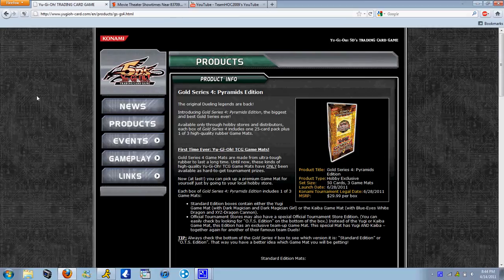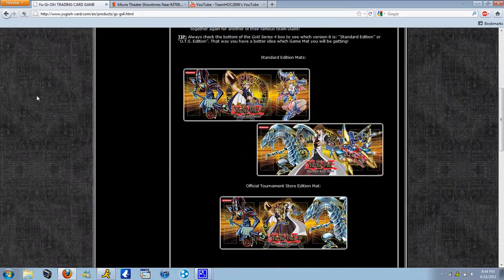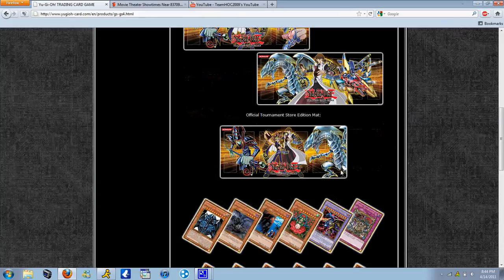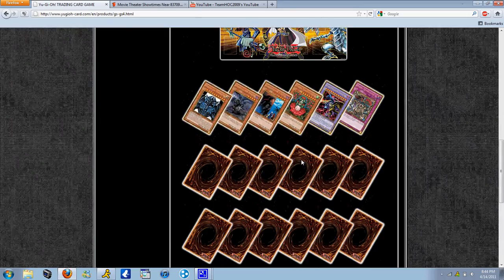Gold Series 4 info, DOOMCAL IS GOLD!!!!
thoughts? predictions? umad?